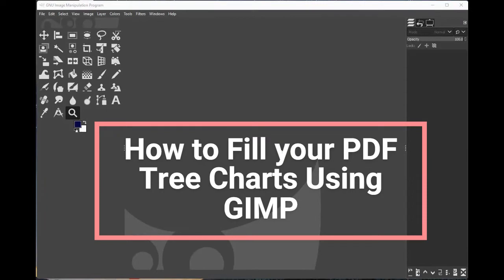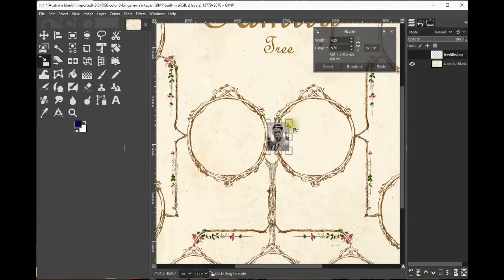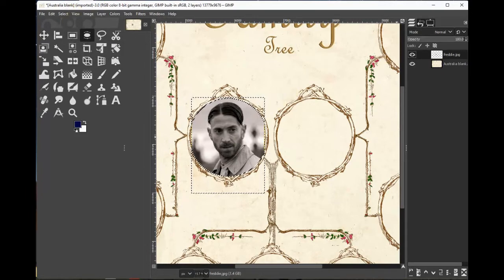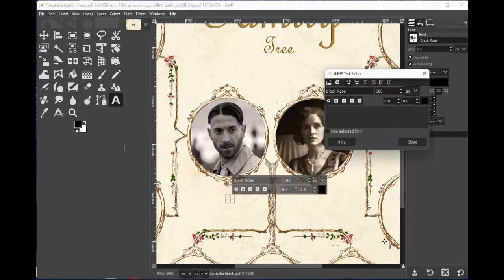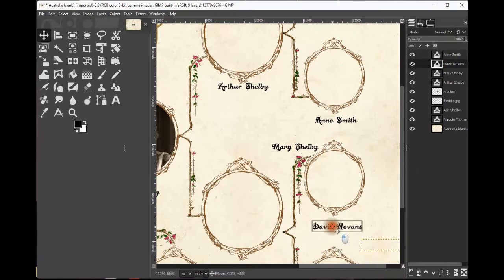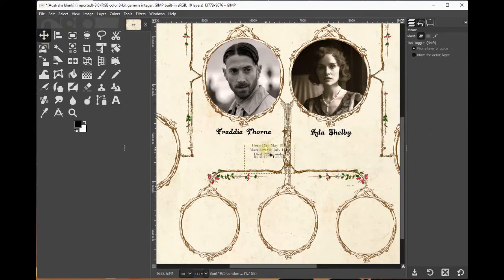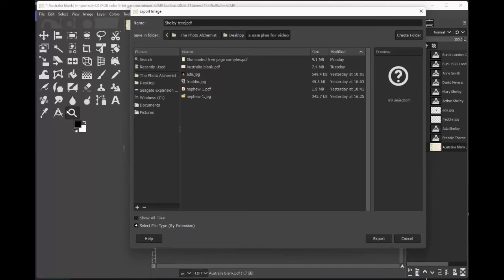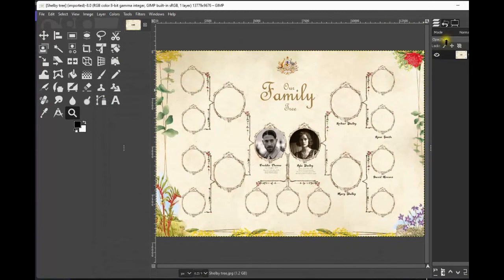TUTORIAL - Filling PDF tree Chart using GIMP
In this video I will show you how to fill in the PDF tree charts, using a FREE software called GIMP

 If you would like to learn more about how to use GIMP you can access more tutorials on

TO FILL THE genealogy FORMS ON THE COMPUTER YOU WILL NEED TO USE EITHER ADOBE ACROBAT READER, OR GIMP

FOR VIDEO TUTORIALS ON USING BOTH THE ABOVE PLEASE SEE

 FOR GIMP, AND

 FOR ADOBE

Emporium